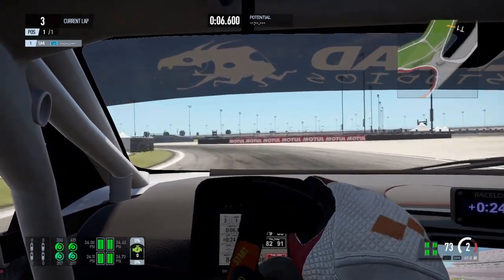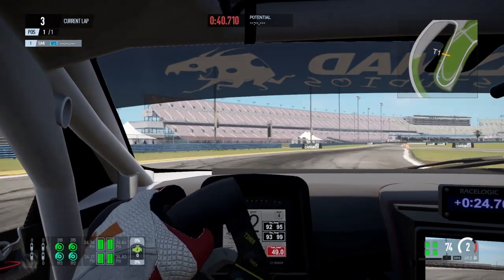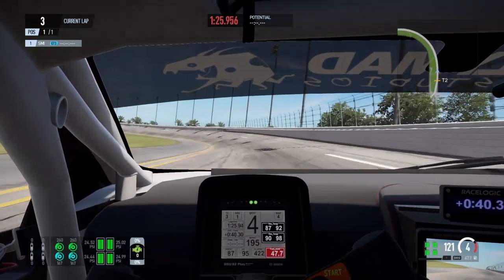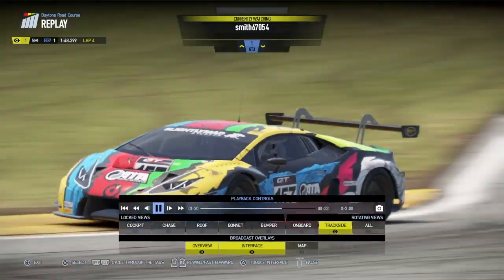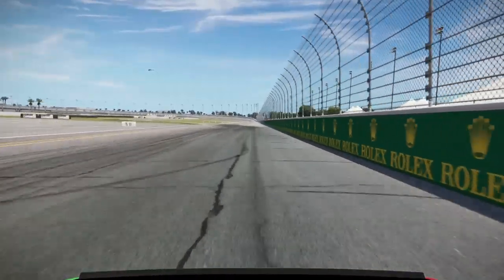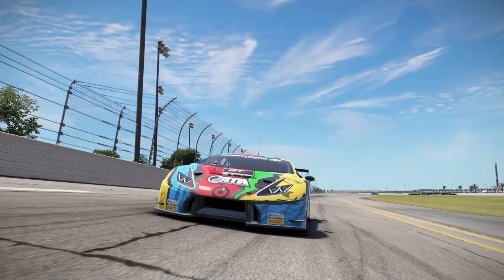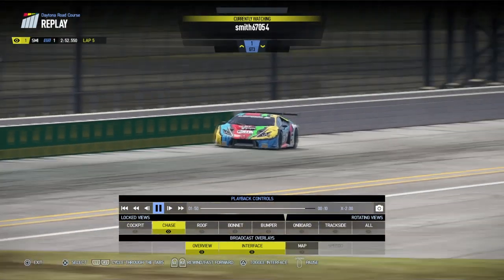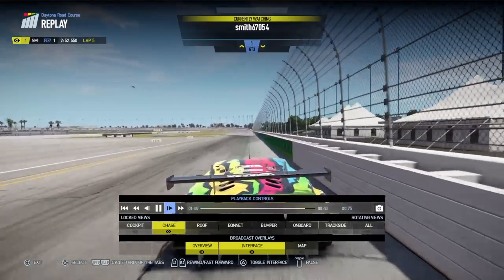A Lap AroundThe Daytona Road coarse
SHAREfactory™

and MoringLightMusic